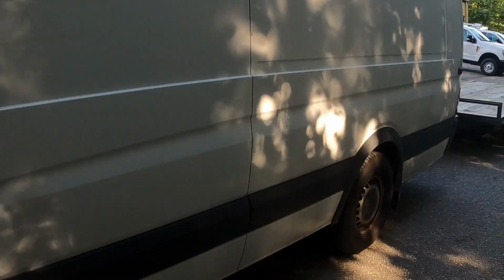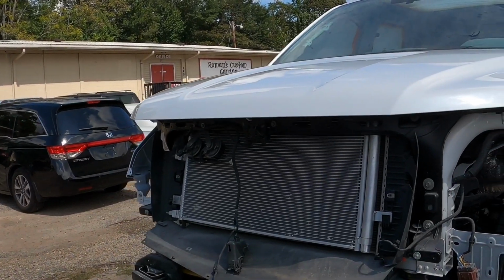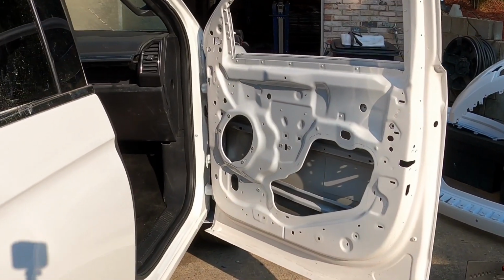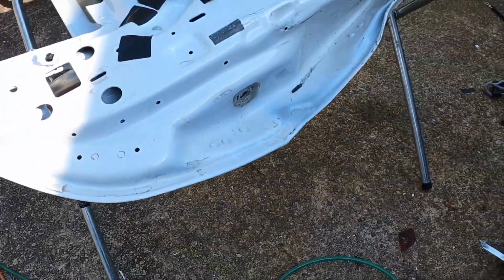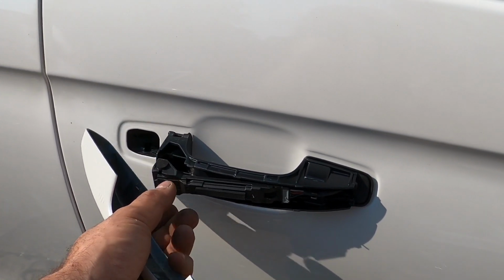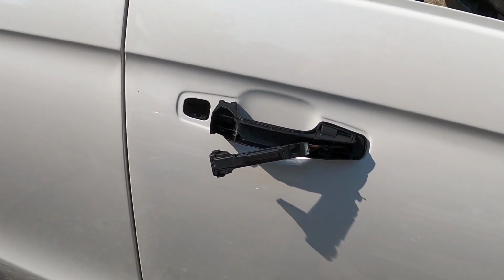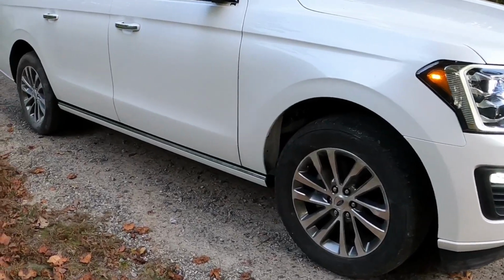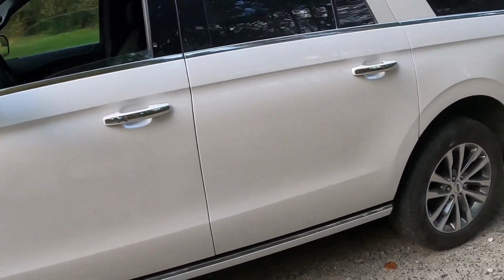2018 Expedition Build (Part 9) Almost Complete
2018 expedition build is coming to the end. But next is the whipple upgrade install. Don’t miss out when the expedition gets 80hp and 150tq. Also check out the before videos of this Expedition, it was very rough and took almost 5 months to complete. L8R-HP ✌️expedition